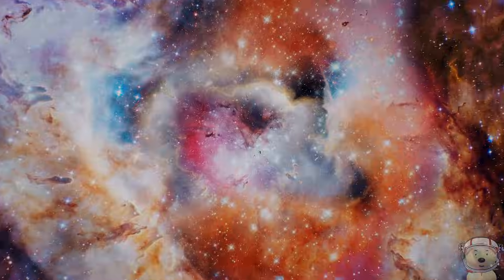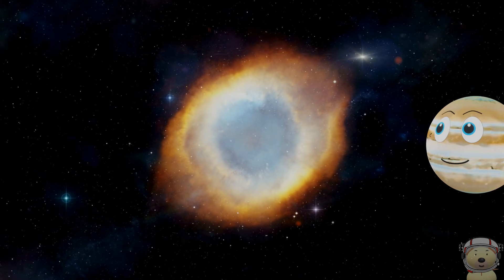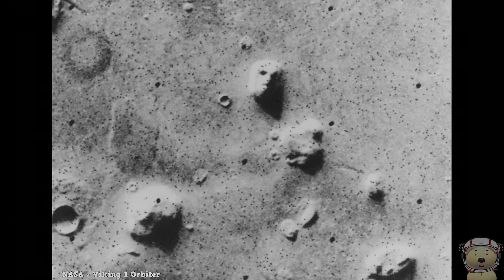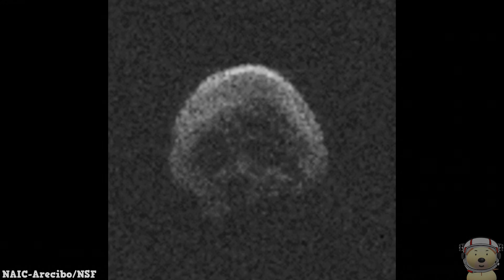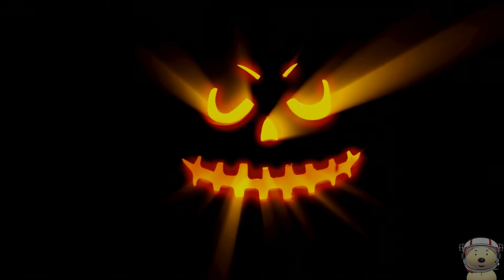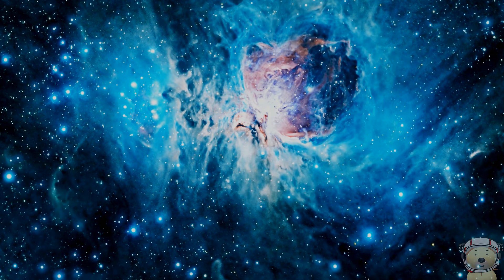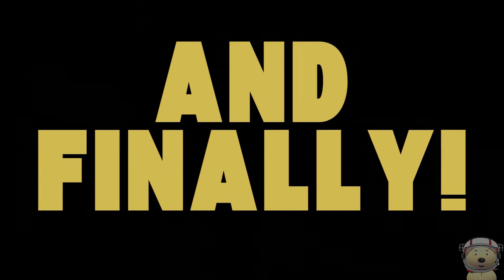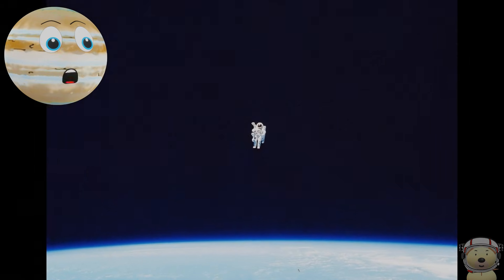Spooky Side of Space | Scary Things for Kids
Space can be a scary place! Journey with the Toy Time Town as we look at real photos of planets, Solar Systems and space, that seem a little, well, spooky! Learn all about our Solar System and Space! Discover places in space that look as scary as they do fascinating, as the cartoon planets show you in another educational, yet fun video for children. From a Nebula that looks like a witch’s head, to an eerie face on Planet Mars! And the time our Sun turned into a spooky Jack O’Lantern! Kids space learning has never been so much fun!

Learn all about places in Space with this new cartoon video for Kids. Watch as the cartoon planets bring space to life. From the inner rocky planets, to the outer gas giants. From The Asteroid Belt to The Kuiper Belt. Learning about the main planets, dwarf planets, solar systems, nebula, suns and space has never been so much fun, all while being educational.

Whichever your favourite Planet is, you will learn fun, cool facts here! Whether it is about Planets, our Solar System, Galaxy or Universe! These videos are made to entertain and educate kids equally. Each planet in our Solar System is fascinating in its own way. See what makes them such interesting planets in The Solar System, Space and the Universe. Children, families and adults alike, will find these videos about the Solar System and planets interesting and fun! As always in Toy Time Town, as well as learning, have lots of fun!

The size and scale of our Planets and Solar System is amazing. There are so many cool facts about comparing the sizes. Learn them here with Toy Time Town. Whether your favourite Planet is cheerful Earth, clever Neptune, cheeky Venus or grumpy Uranus, you will find all the planets and dwarf planets here! Educational and funny – the BEST way of learning all about Space. From kindergarten to adult, everyone will love the Toy Time Town Planets. Who is your favourite?